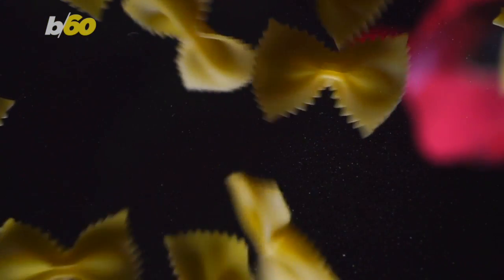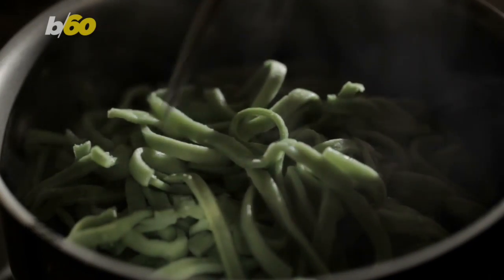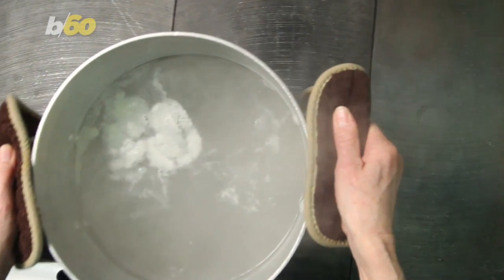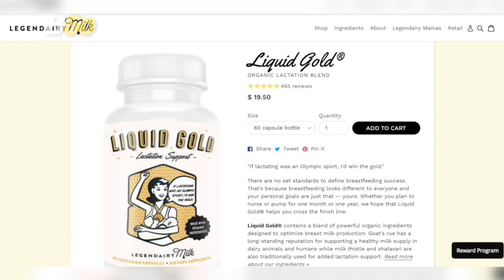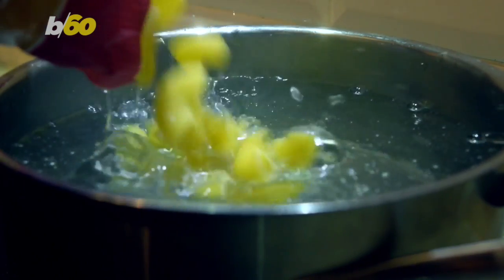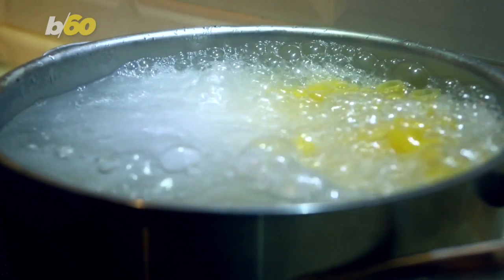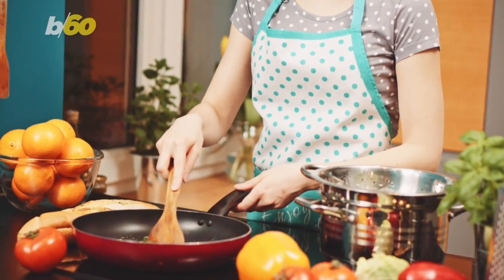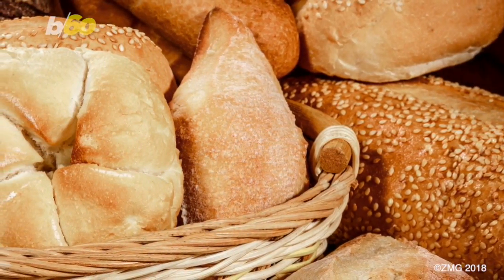Here's Why You Should Avoid Draining Pasta in the Sink at All Costs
Draining your pasta in a sink is equivalent to throwing away "liquid gold!"Cooking experts tell The Huffington Post Why.